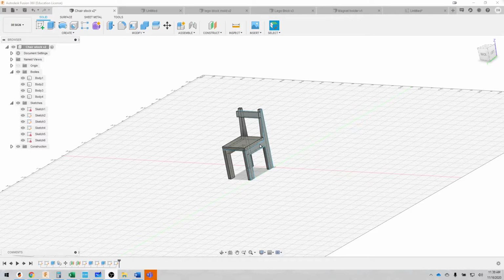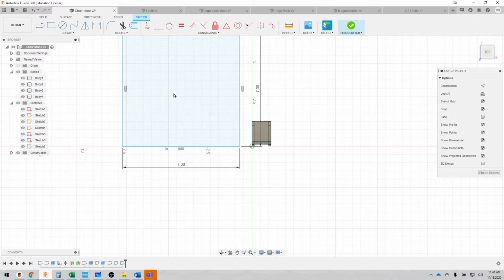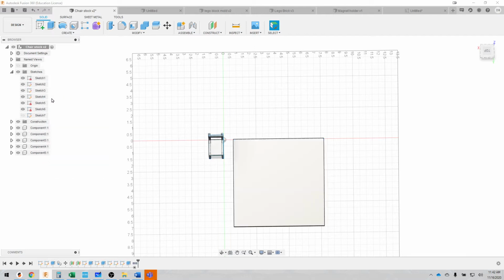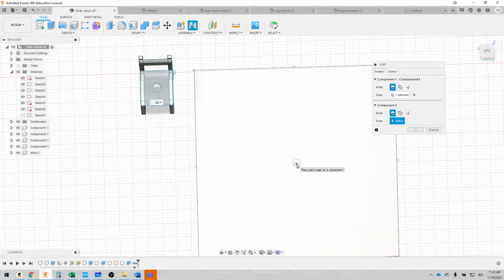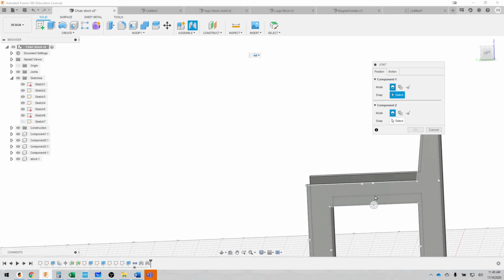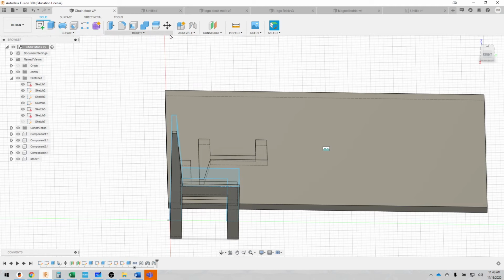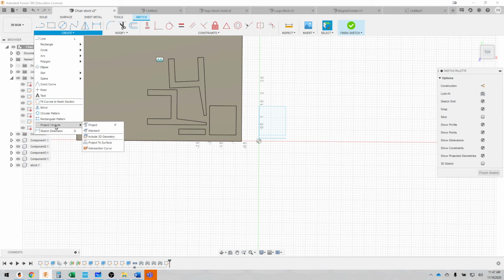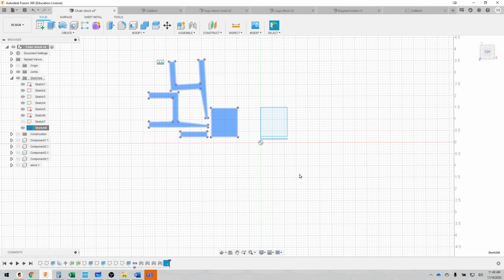Flat Packing Chair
Second part of the chair tutorial.